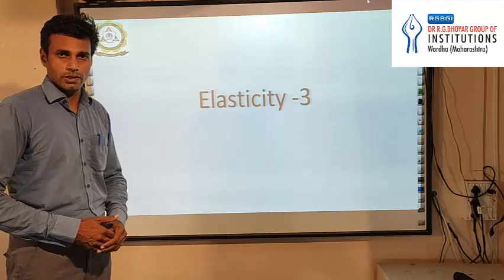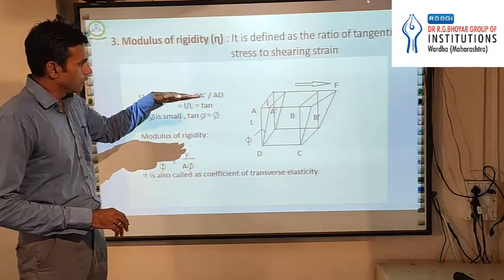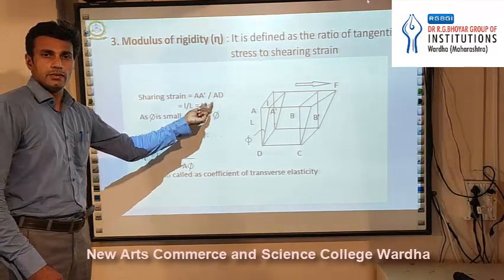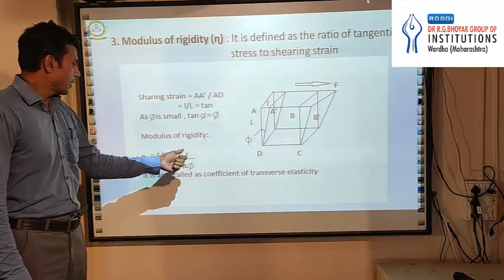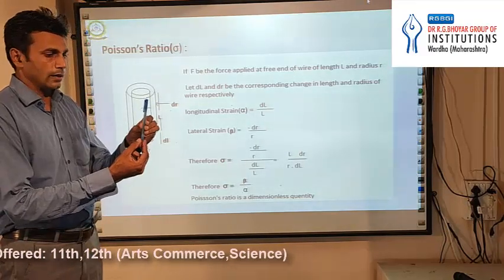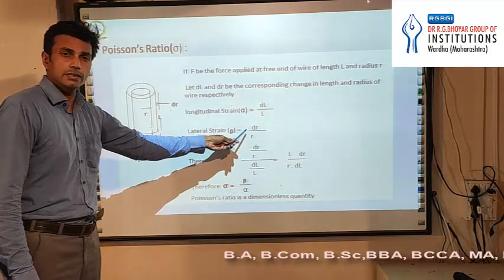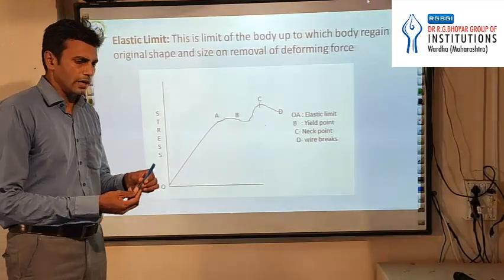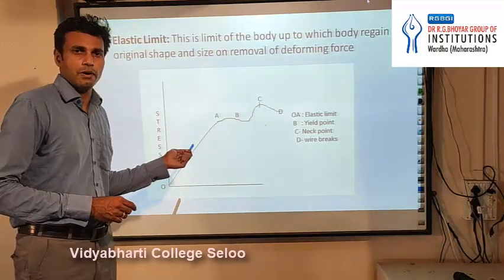BSc Sem I Physics Elasticity IIi